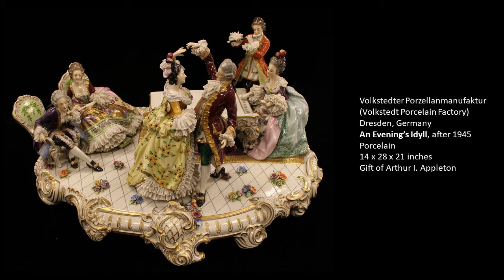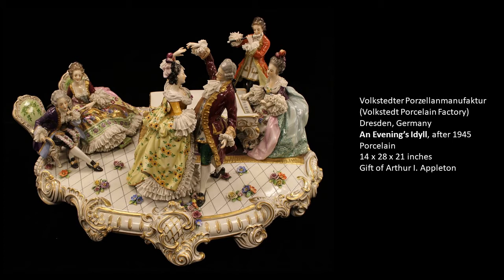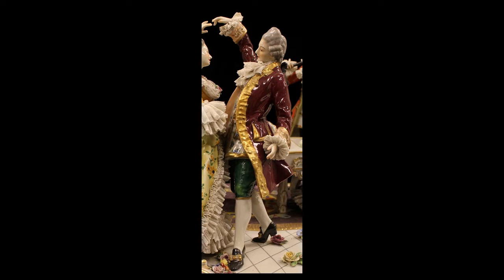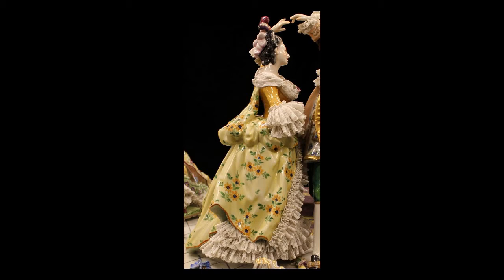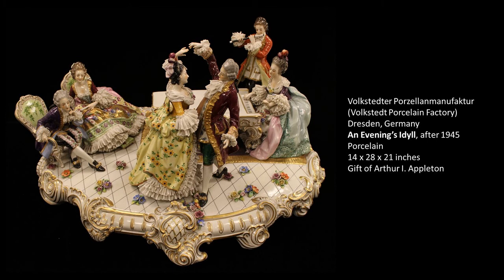Art Minutes: An Evening's Idyll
Learn more about this elaborate Volkstedt porcelain piece from Patricia Tomlinson, Curator of Exhibitions at the Appleton Museum of Art.